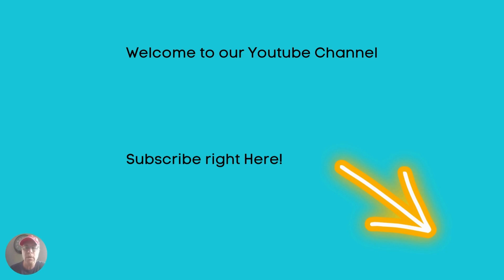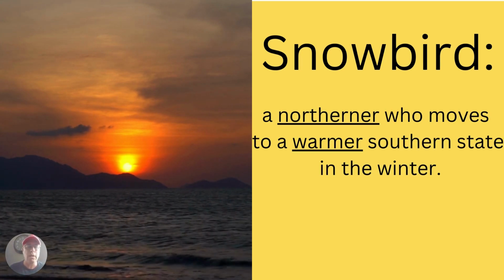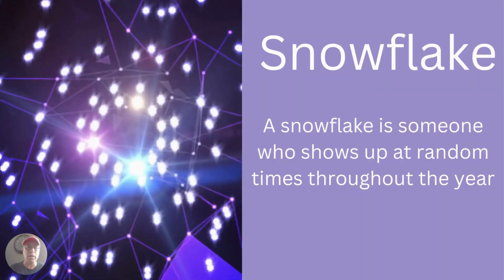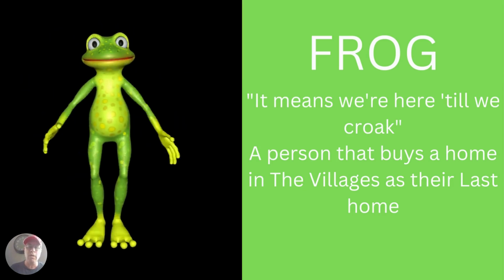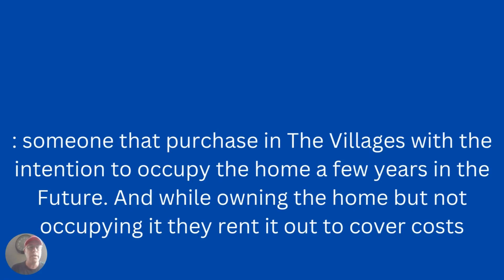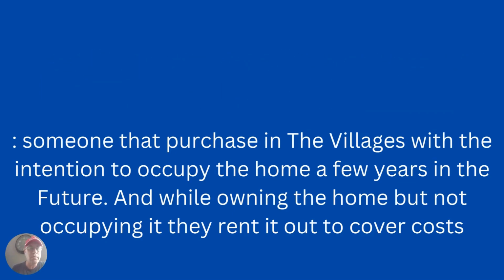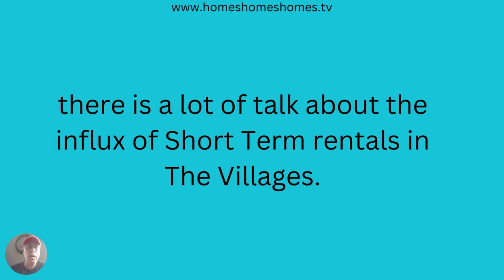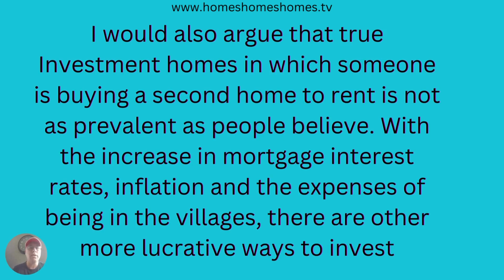What’s an E*****bird?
In this video I describe the various terms we hear in The Villages. I also create a new one and give you my opinion on the short term rental controversy brewing in The Villages!

This channel showcases Homes in the villages available for Rent or Purchase. We also explore the services residents need in The Villages
The Villages is a unique and vibrant community located in the heart of Florida. Often referred to as the "Friendliest Hometown in America," it is a sprawling master-planned retirement community that offers a one-of-a-kind lifestyle for its residents. Established in the 1980s, The Villages has grown into one of the largest retirement communities in the world.
Spanning three counties in Florida – Sumter, Lake, and Marion – The Villages covers an expansive area, featuring a carefully designed and meticulously maintained landscape of pristine golf courses, picturesque lakes, charming town squares, and an extensive network of golf cart paths. Indeed, golf carts are the primary mode of transportation for the residents, adding to the community's unique charm.
The Villages offers an array of amenities, including numerous golf courses, recreation centers, swimming pools, restaurants, shopping areas, and a bustling social calendar filled with clubs, events, and activities to suit a wide range of interests. Live music and dancing are common in the town squares, adding to the community's lively atmosphere.
Residents of The Villages enjoy an active and social lifestyle, with ample opportunities to make new friends and stay engaged in various hobbies and activities. The warm Florida weather and well-planned facilities make it an ideal place for retirees looking for an exciting and fulfilling retirement experience.